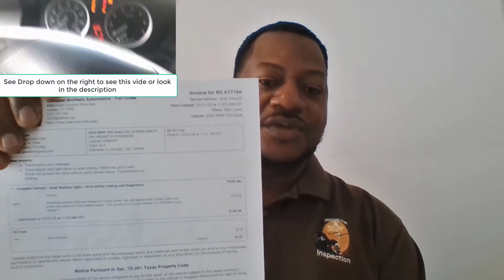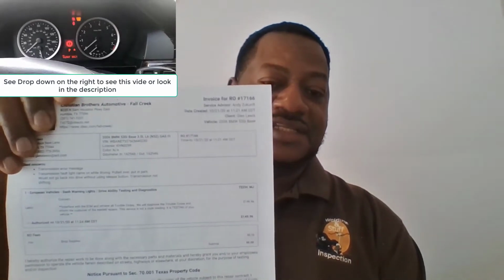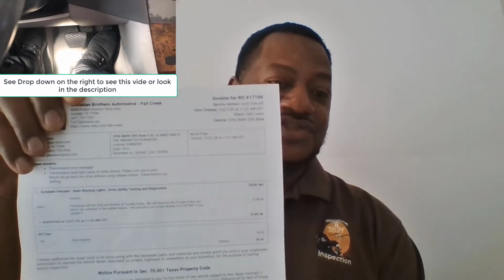How Much Do It Cost To Get The Transmission Rebuilt In My BMW 530I 2006